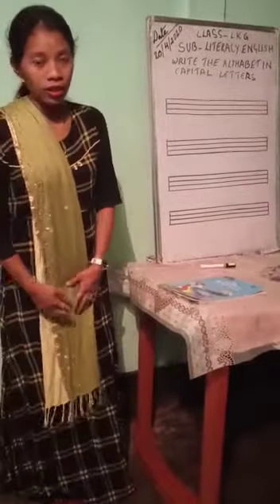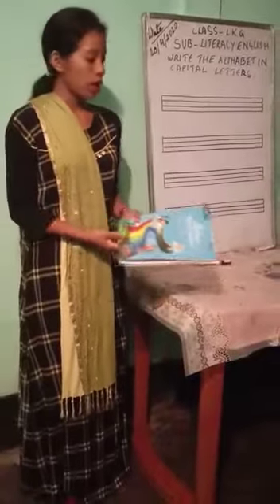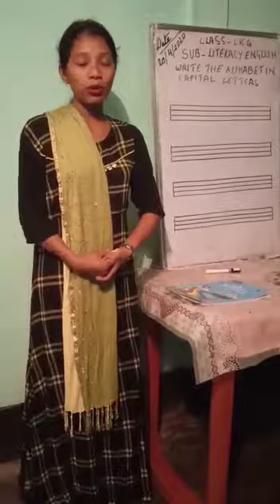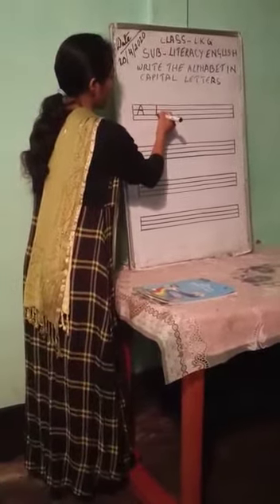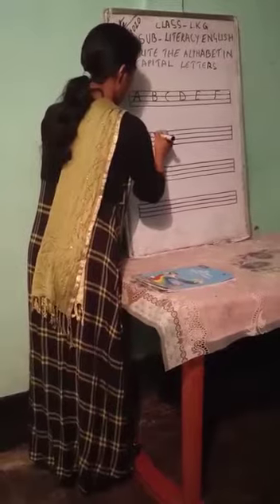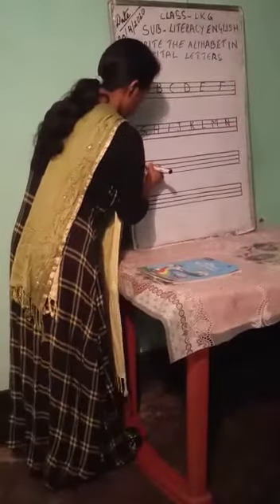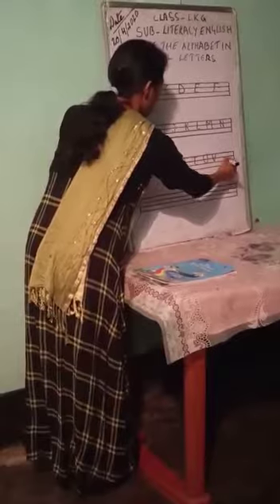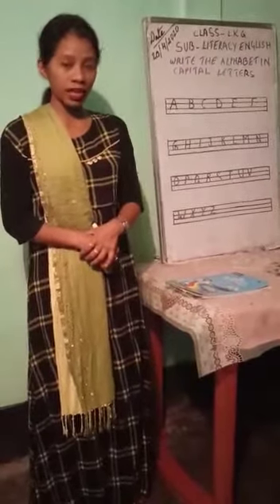English for LKG ,Morigaon English Academy